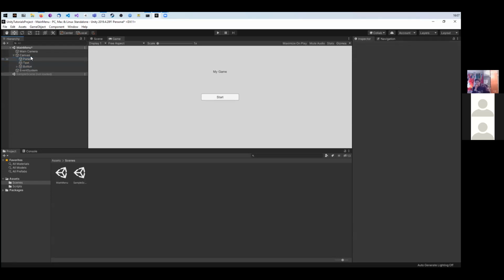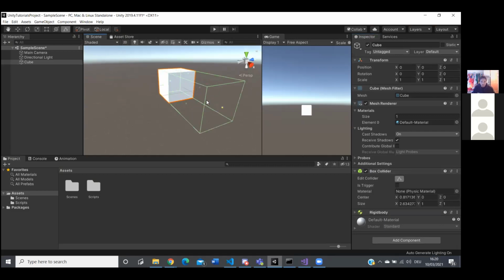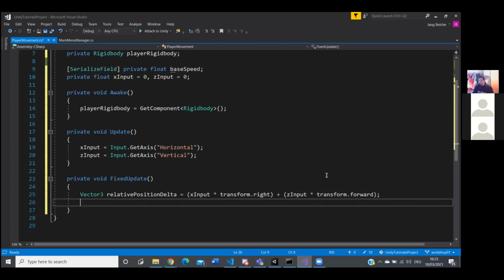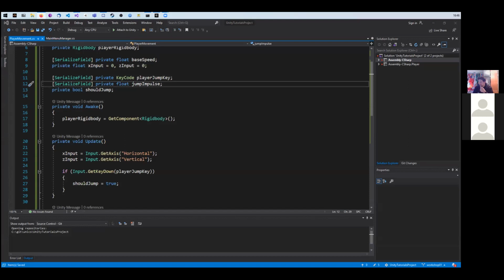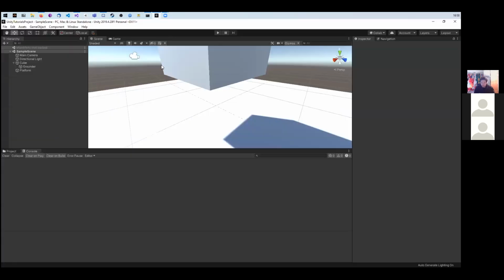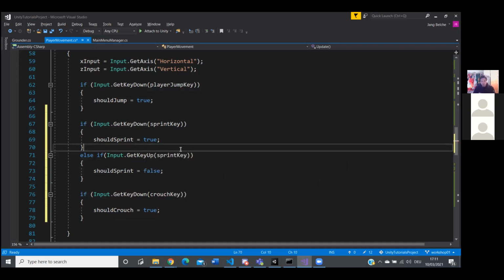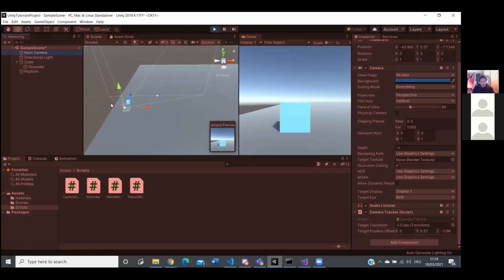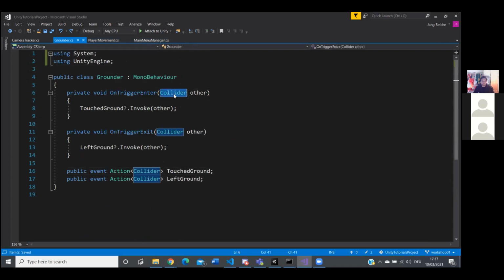Tutorial 1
Intro to scripting, movement, Rigidbodies and tracking camera.